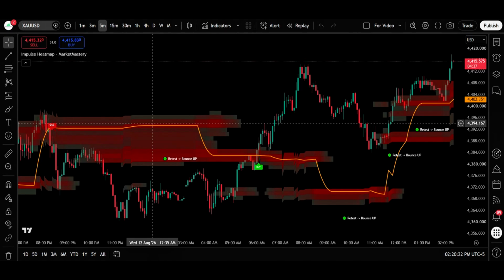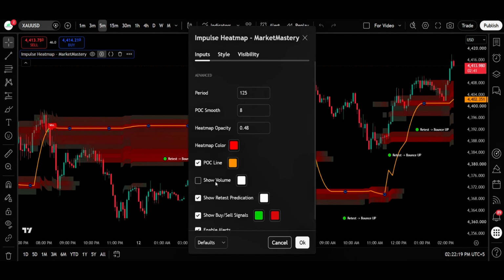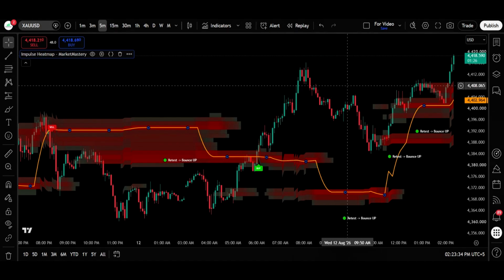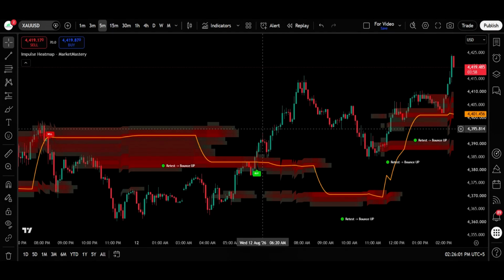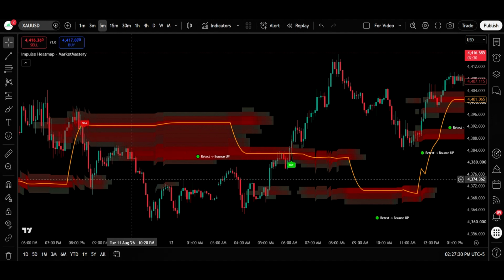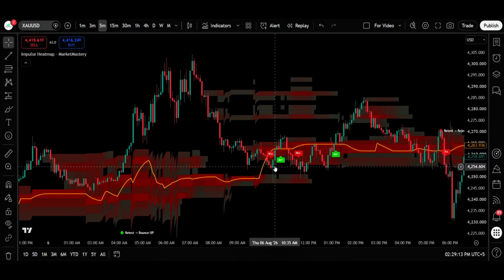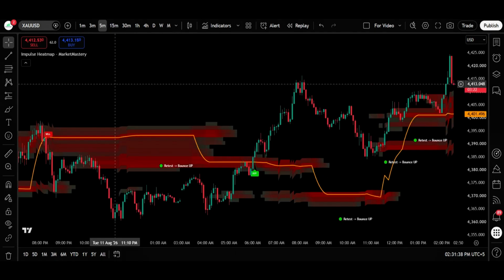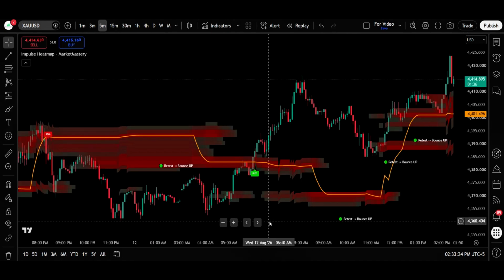No Repaint Indicator - Improve Your Portfolio by using Impulse Heatmap Indicator